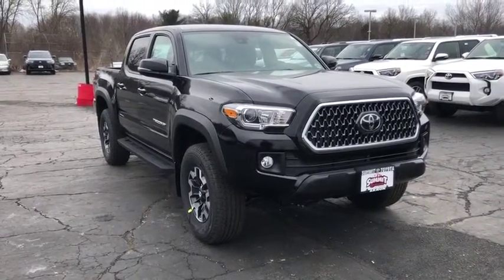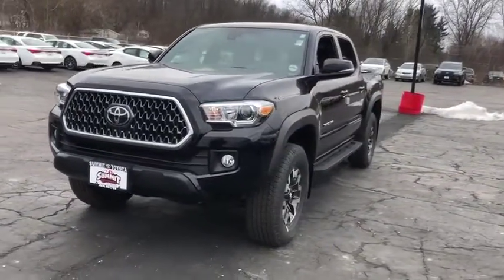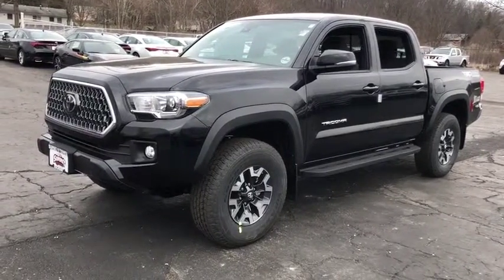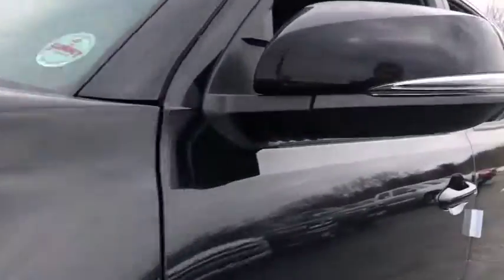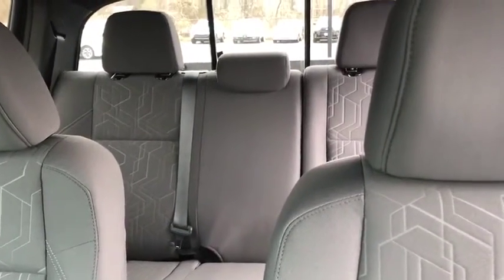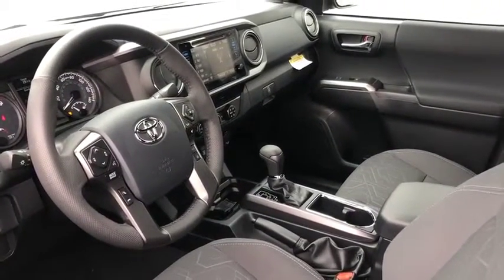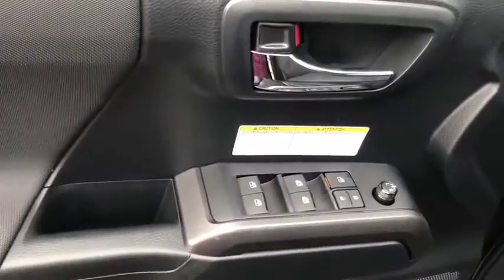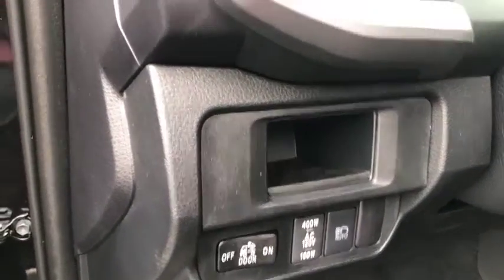2019 Toyota Tacoma Akron, Wadsworth, Canton, Barberton, Copley, OH J0404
Midnight Black Metallic N 2019 Toyota Tacoma available in Akron, Ohio at Summit Toyota. Servicing the Wadsworth, Canton, Barberton, Copley, OH area.

Summit Toyota
1535 Vernon Odom Blvd

MSRP: $38,732 SUMMIT SAVINGS! TOTAL OF 5 YEARS OR 50000 MILES OF FREE MAINTENANCE, Cast Aluminum Running Board, Chrome Bumper, Power Color Turn Mirror, Mudguards, TRD Off Road Package, MECHANICAL & PERFORMANCE. Price Includes ToyotaCare is a no cost maintenance plan with 24-hour roadside assistance. The ToyotaCare plan covers normal factory scheduled service for 2 years or 25,000 miles, whichever comes first1. 24-hour roadside assistance is also included for 2 years, regardless of mileage.